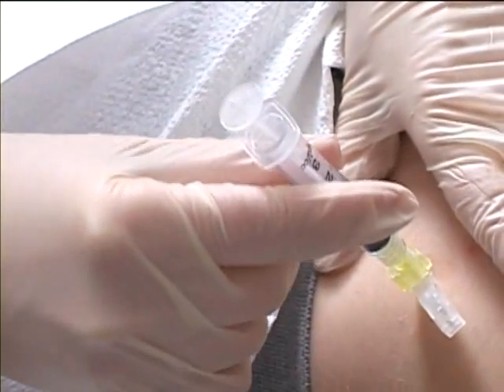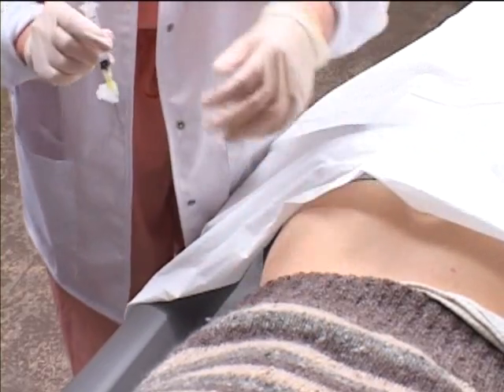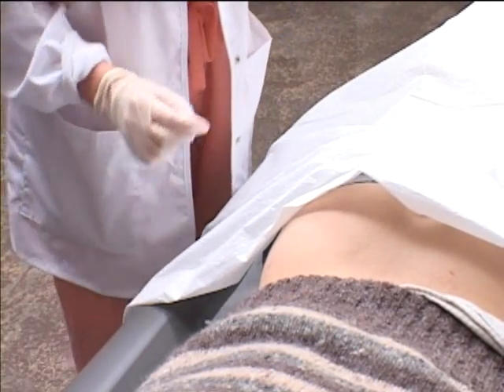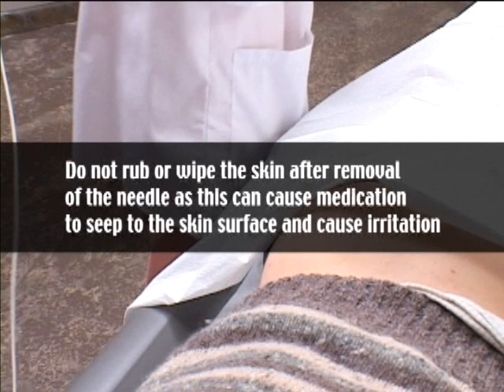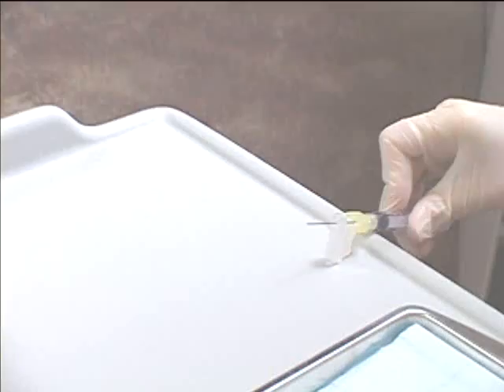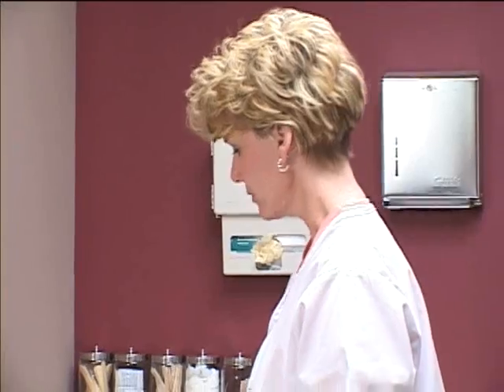Video One Section 8